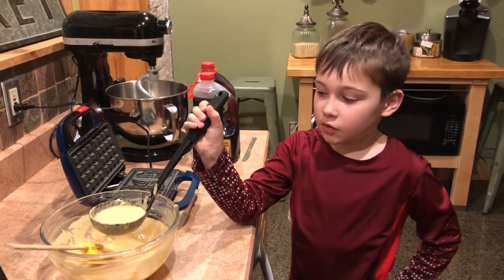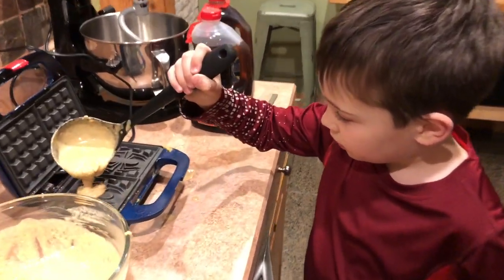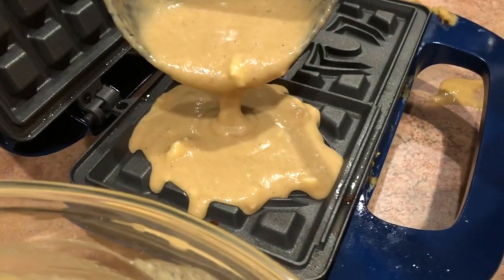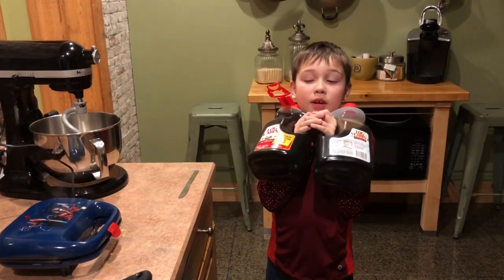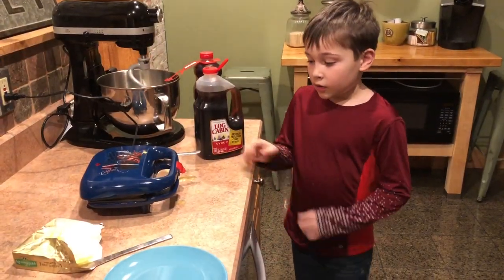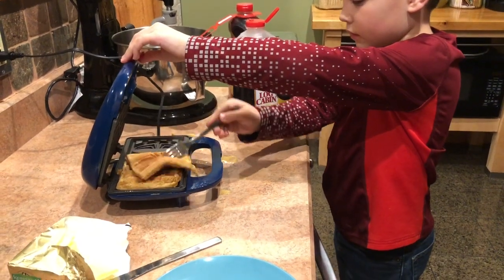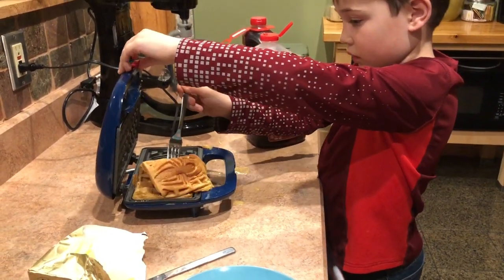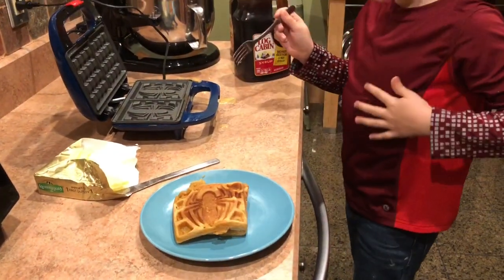Jude's Spider-Man Waffles - 2nd grade project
Our 7 year old demonstrating how to make Spider-Man waffles for his 2nd grade project. He said he was nervous as this was the first video he ever starred in that had  "lines" and "scenes."